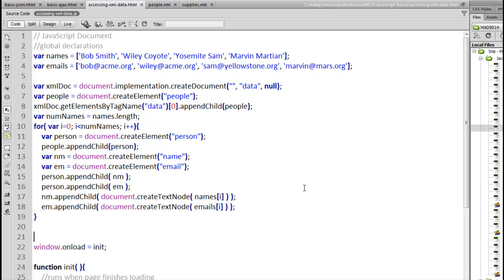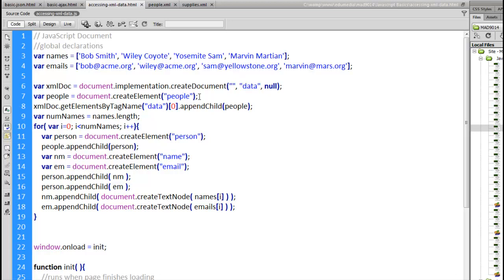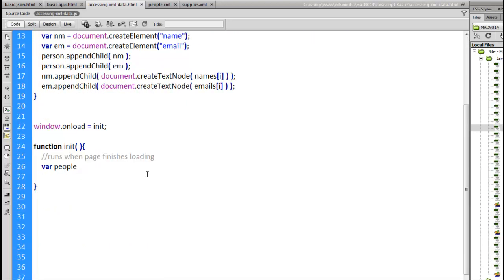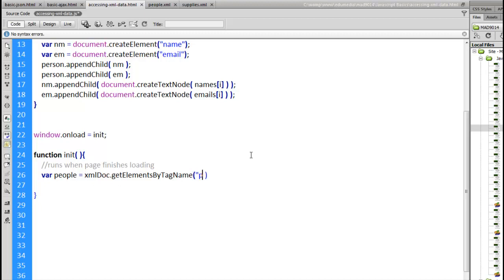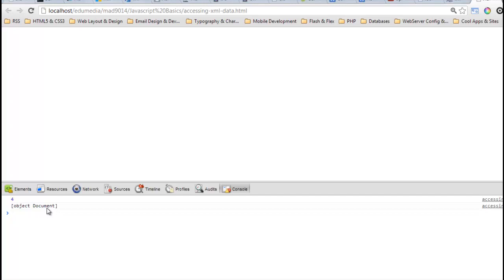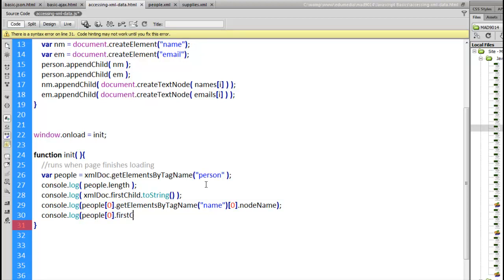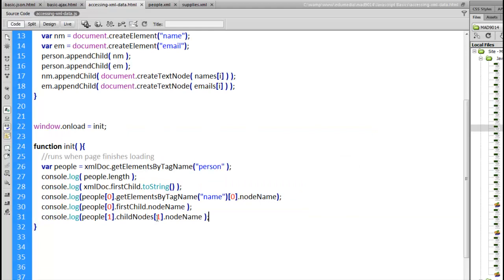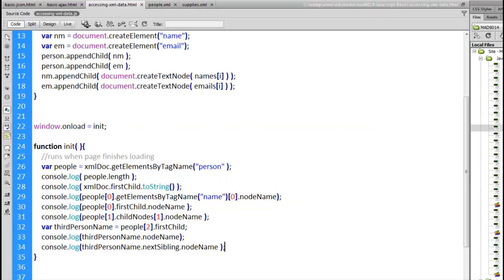MAD9014 - Accessing XML Data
How to access various nodes and elements from an XML document through Javascript and use those in your HTML file.